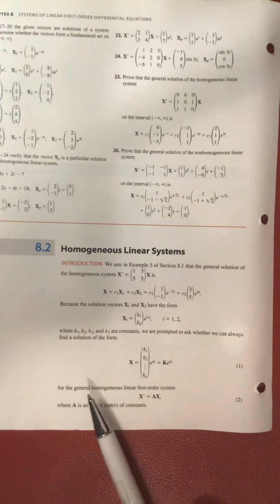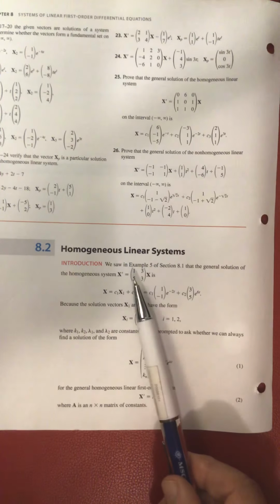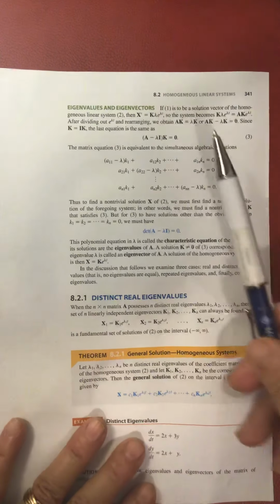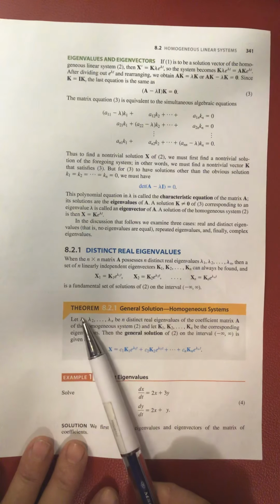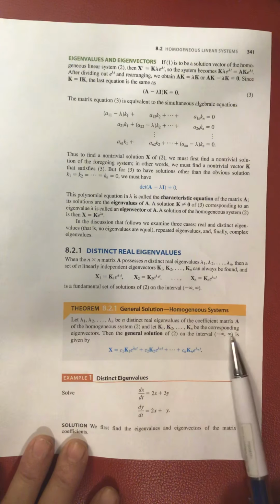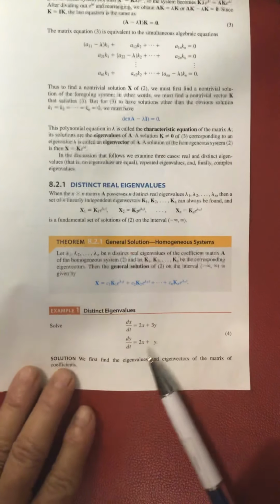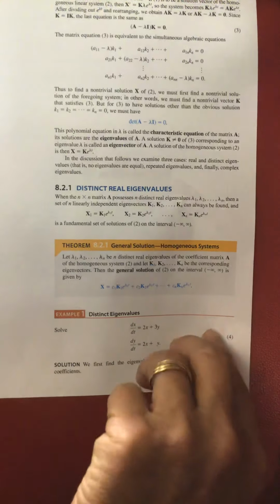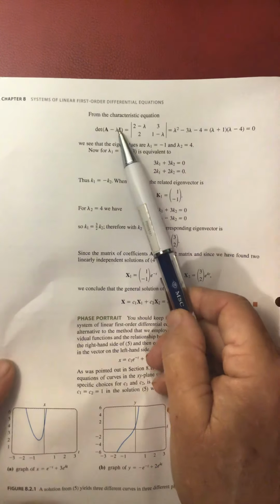April 20, 2020